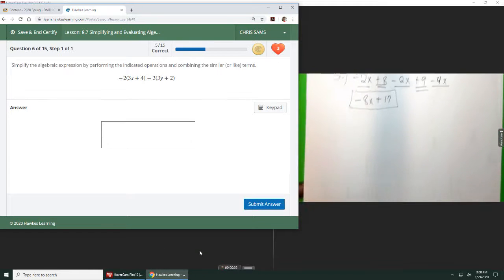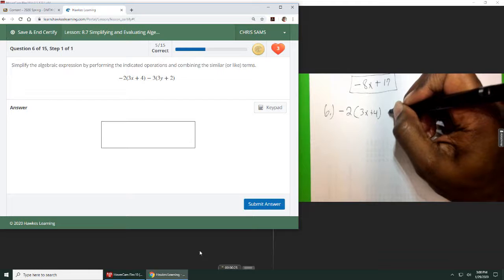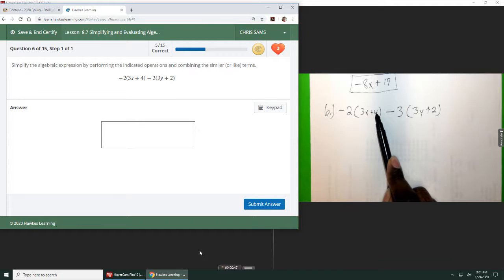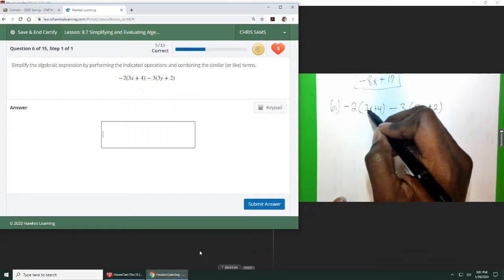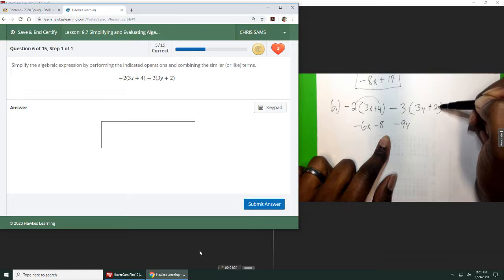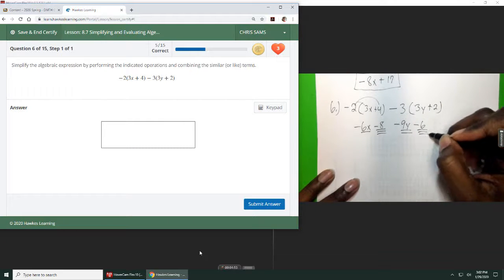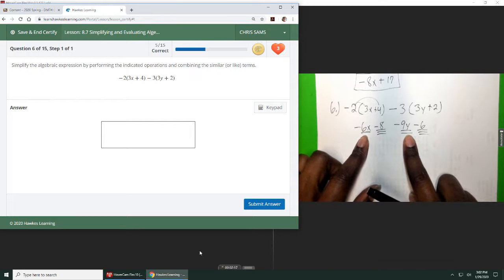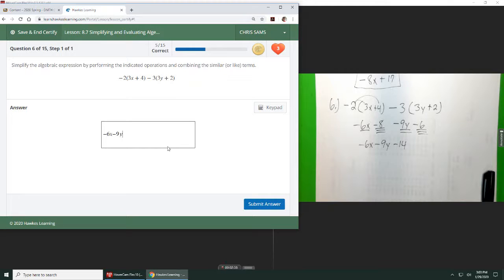IntroAlg8 7 6